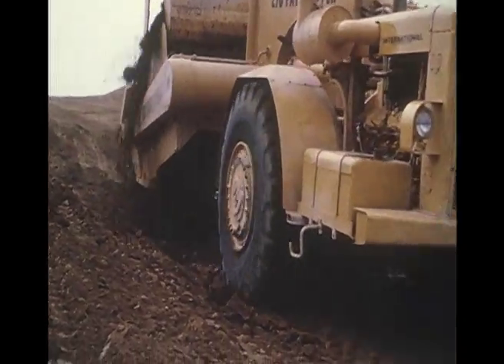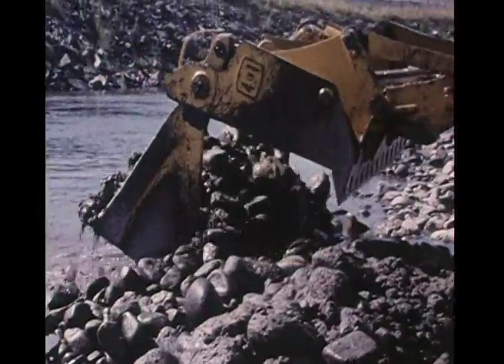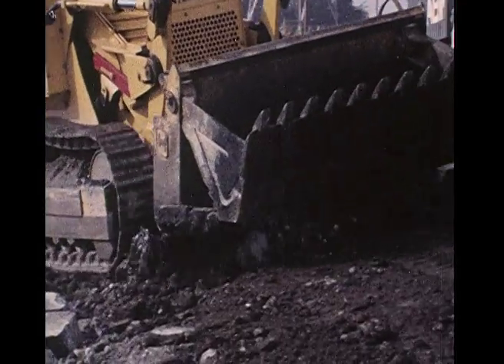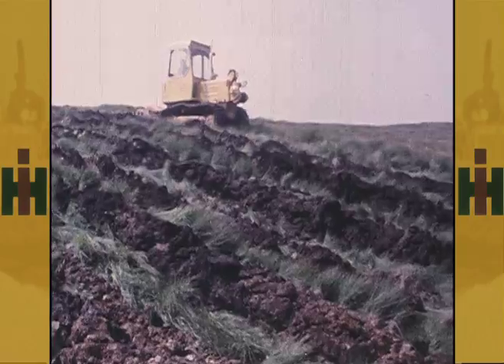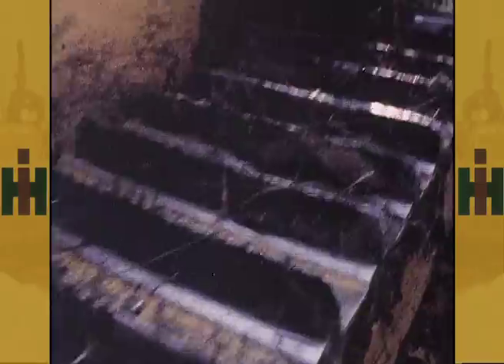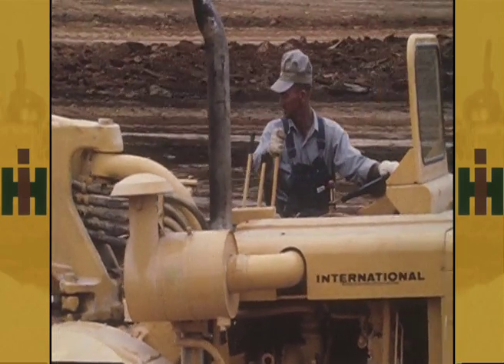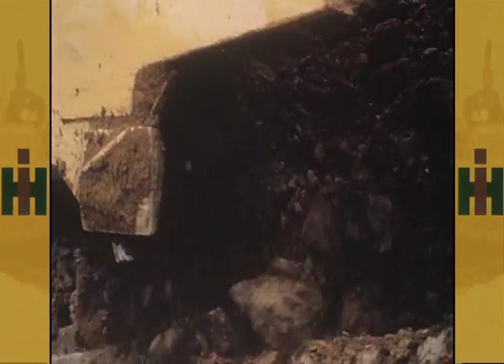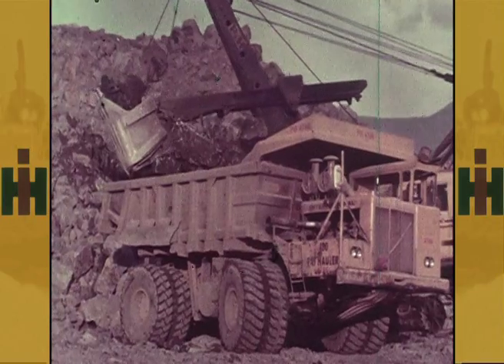Construction Collection part 5 - Building a Better Tomorrow (Trailer for DVD)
to view more trailers or purchase quality Tractor, Farm Machinery and Countryside DVDs.

Follow the progress of three giants of agricultural manufacturing as they begin to put down roots in the Construction and Industrial sector with this exciting collection of remarkable archive films from Massey Ferguson, Ford and International Harvester.

Man's battles with the natural elements are demonstrated to the full in the films featured in part five of our Construction Collection DVD programmes.

From taming the new frontier in America's West Coast, building the huge Glen Canyon Dam over the massive Colorado River to answering the need for conservation in Britain, International Harvester machines were there to answer the inevitable call and provide the best possible service.

We feature a wide range of IH machines in five un-edited films. From the new 270 pay-scraper to the massive TD30 dozers and the dependable 125 loaders to the huge PH180 haulers plus many more, all working hard to satisfy our demand for progress.

From industrial tractors to huge sophisticated machinery built to move the earth, the collection presents some of Massey Ferguson, IH & Ford's most successful construction equipment and the innovations which enabled them to build sturdy foundations and cement their position among the world leaders in construction machinery manufacture.